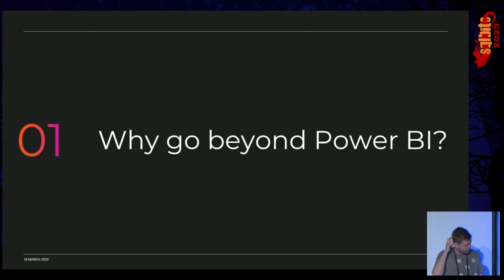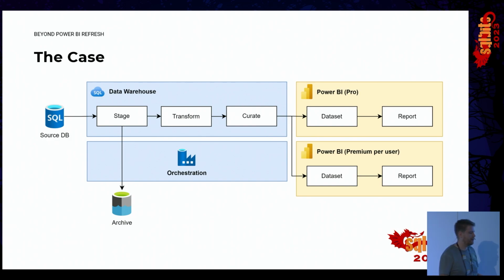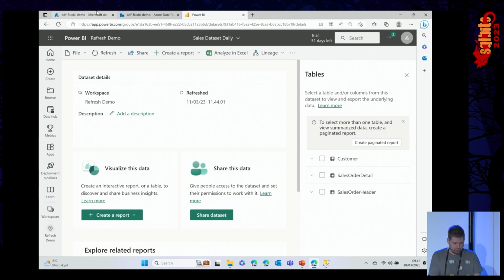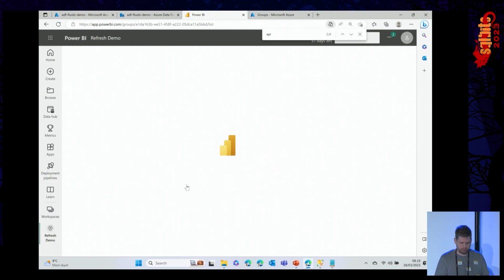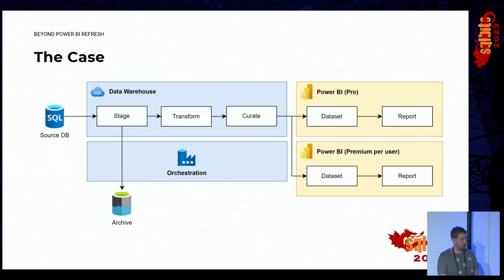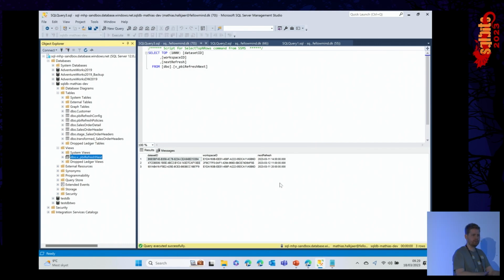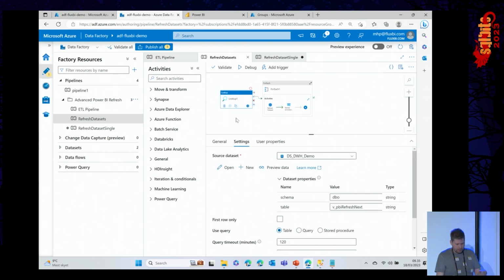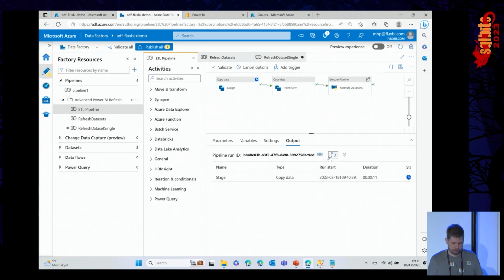Advanced Power BI refresh with ADF/Synapse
After this session, you will be able to conceptualize and implement different Power BI refresh scheduling patterns in ADF/Synapse. You’ll learn what limitations in Power BI you can overcome with an “external” orchestration tool as well as the different building blocks available. Finally, we will go through an example implementation as well as a step-by-step demo of how you can set this up yourself.